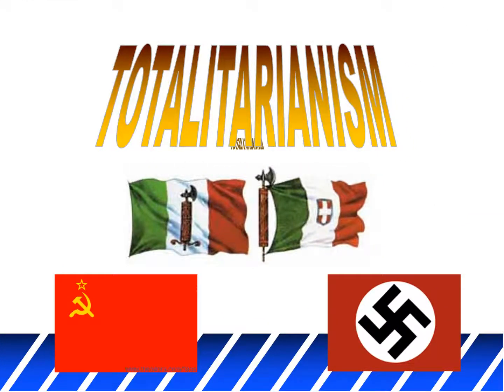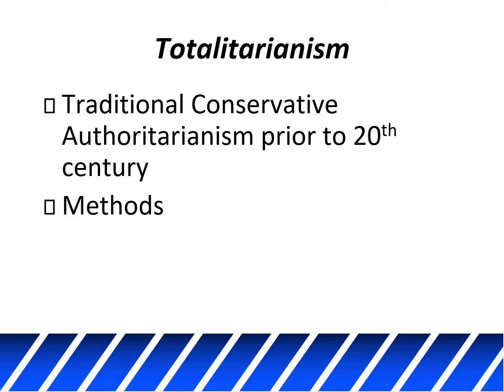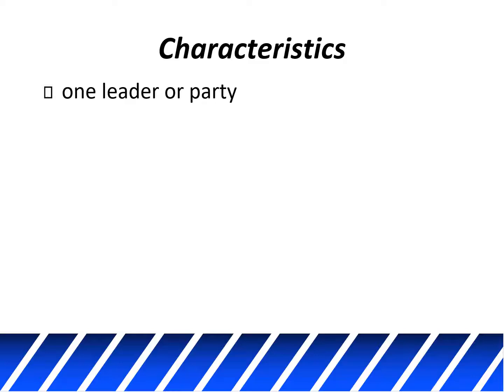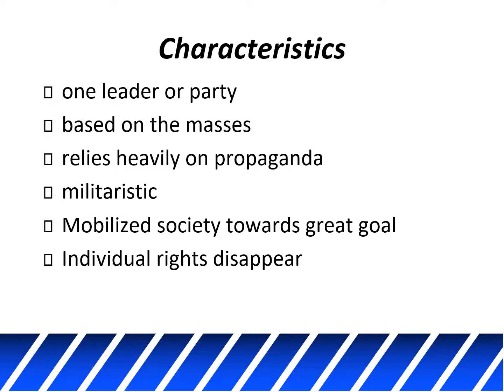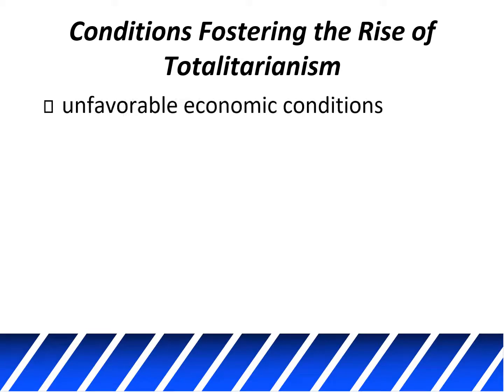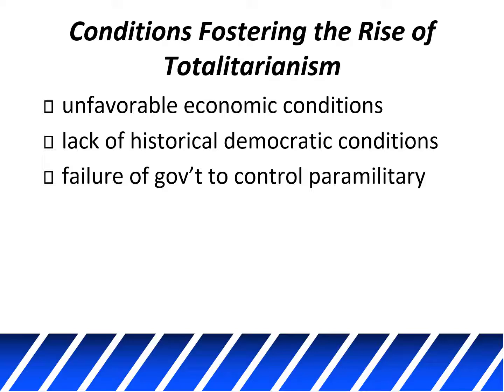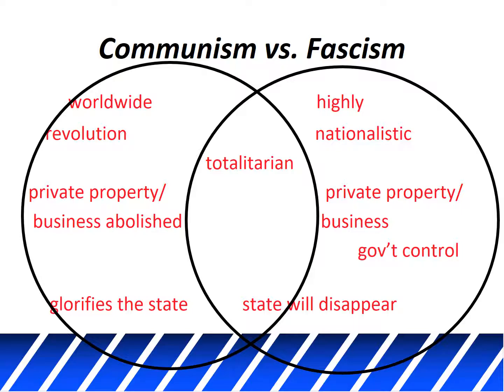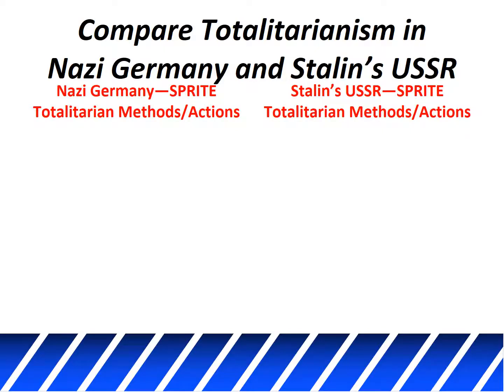EHLP 9 1 Totalitarianism Audio Lesson